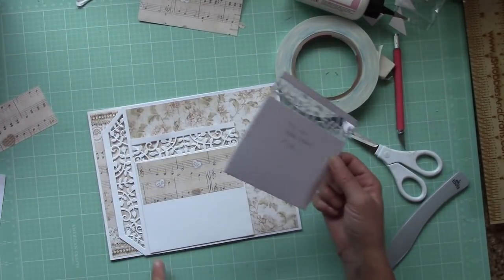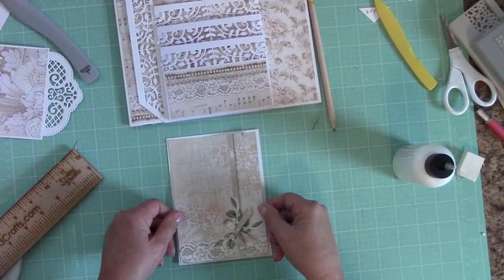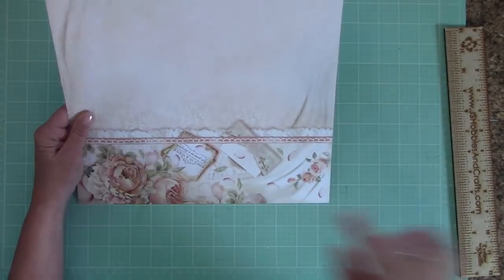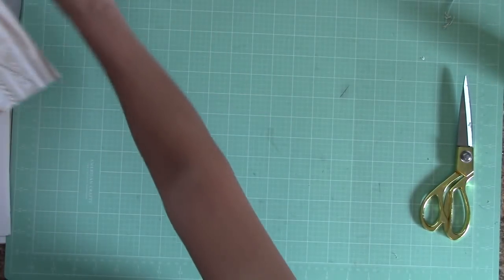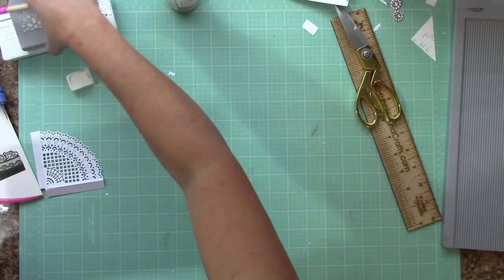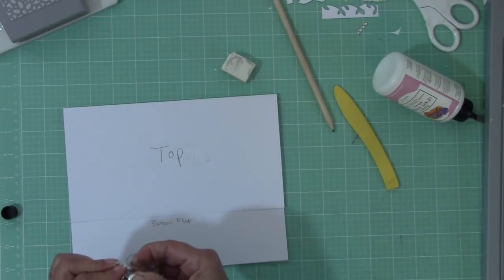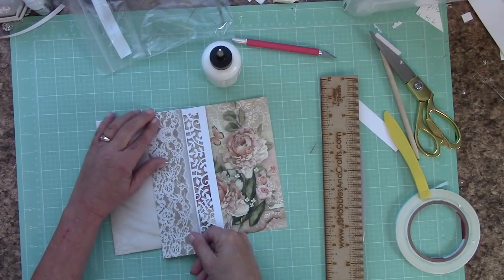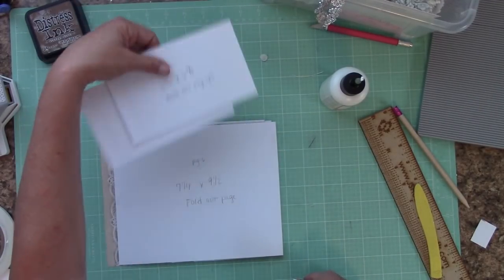MINI ALBUM TUTORIAL PART 2 STAMPERIA CEREMONY SHELLIE GEIGLE JS HOBBIES AND CRAFTS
PART 2 Step by step, start to finish,  mini album tutorial by Shellie Geigle. This is an 8 x 10" album with a 3" spine.  Beginners can make this following my tutorial.

Video Animation Owned /Copyright by JS Hobbies and Crafts.